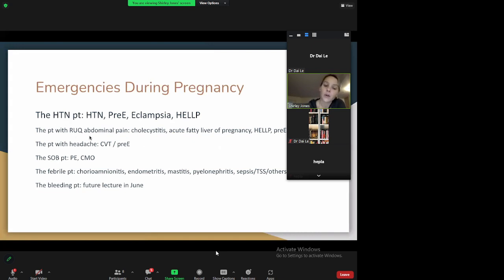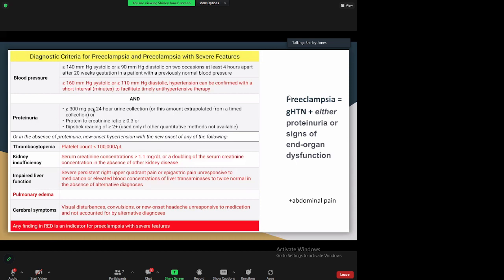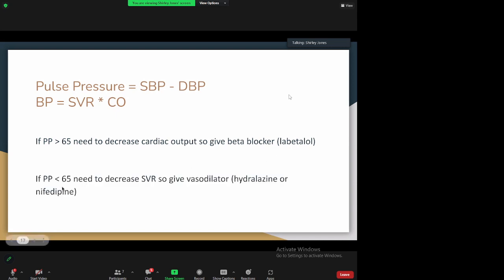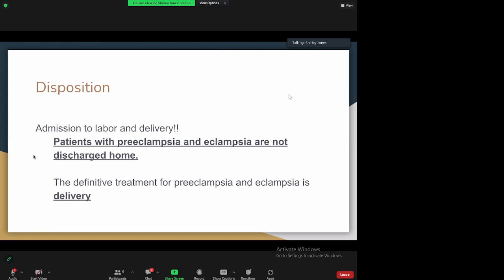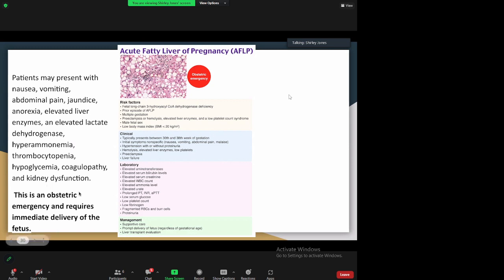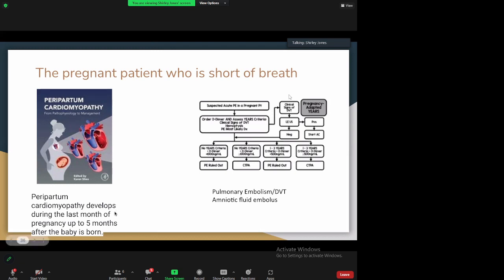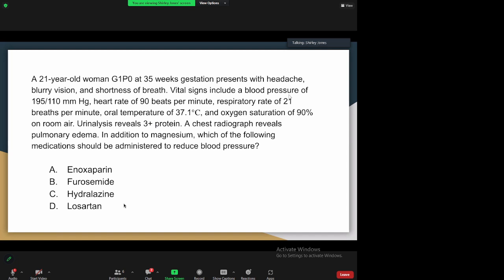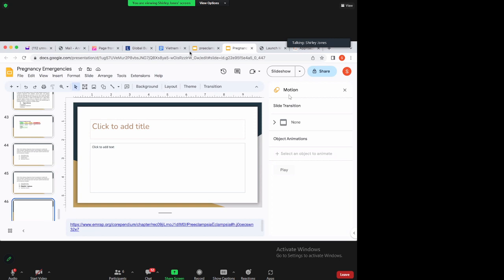Cấp cứu người đang mang thai | Emergencies during Pregnancy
Dr Shirley from Utah